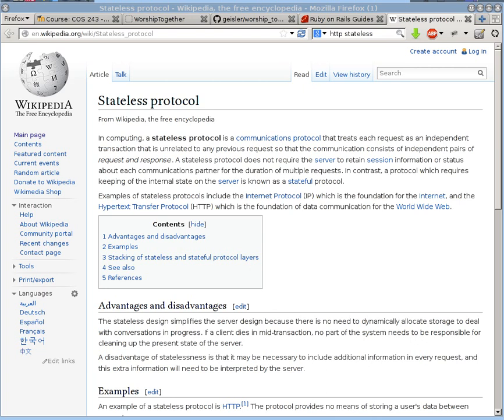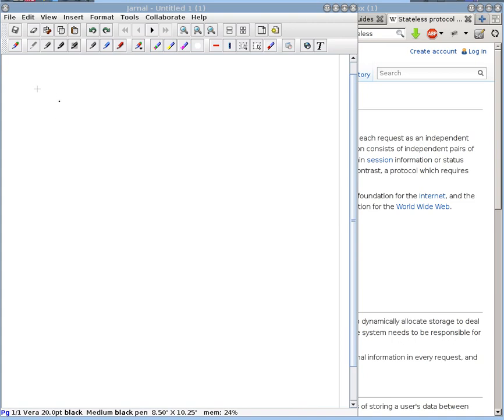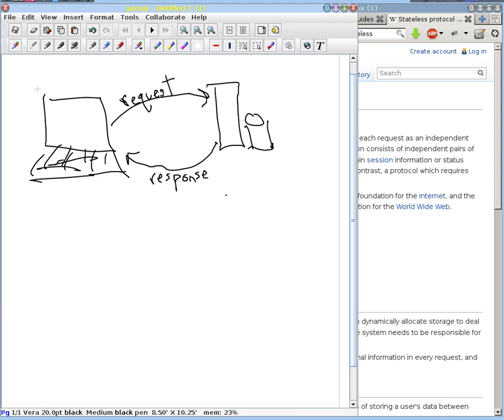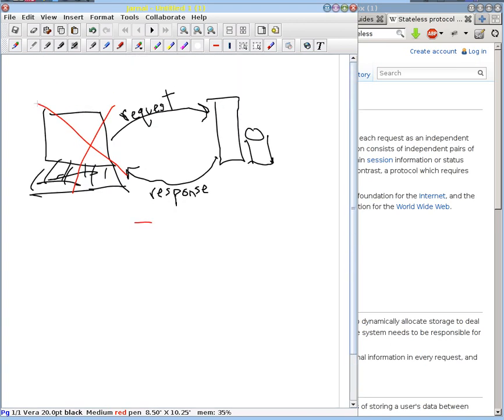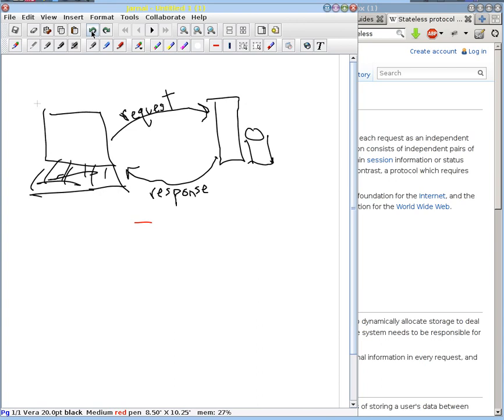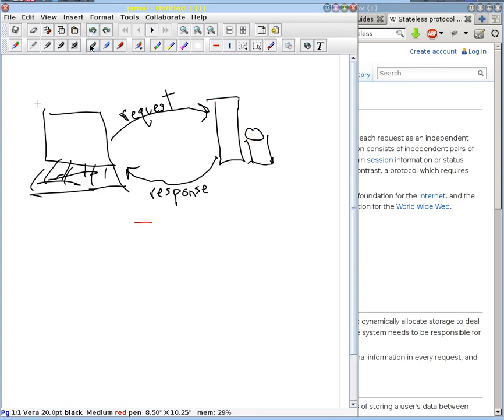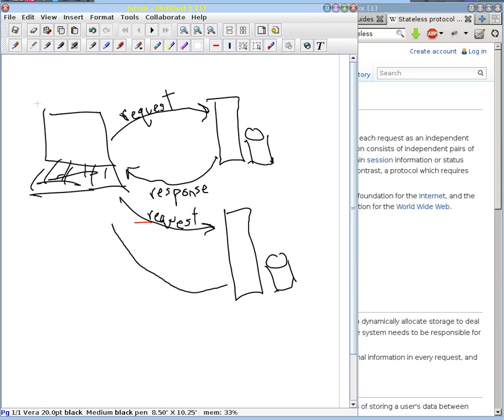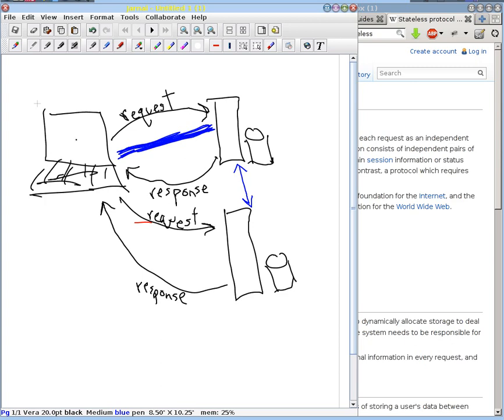HTTP is stateless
We explore what this phrase means and why it is so useful.